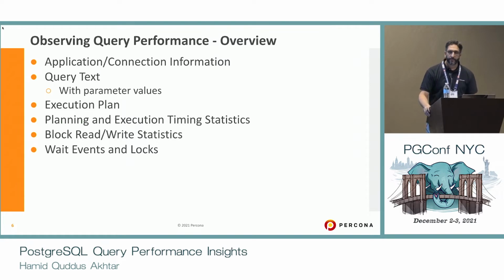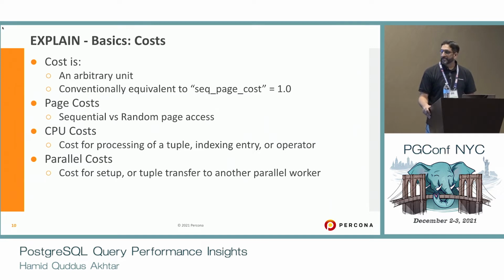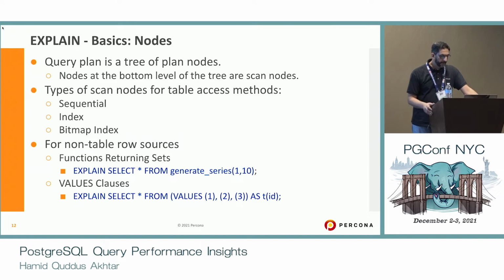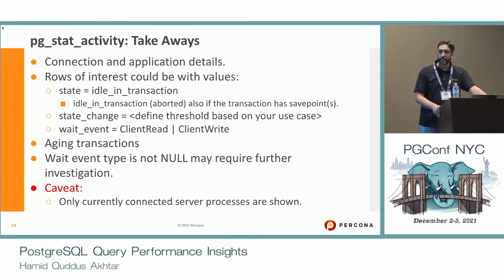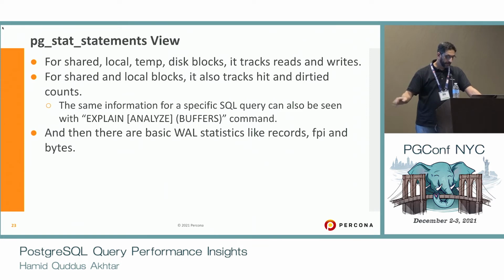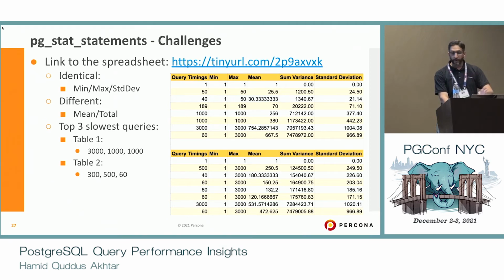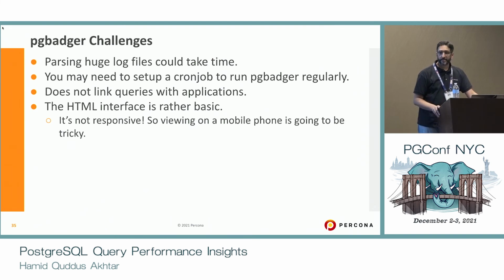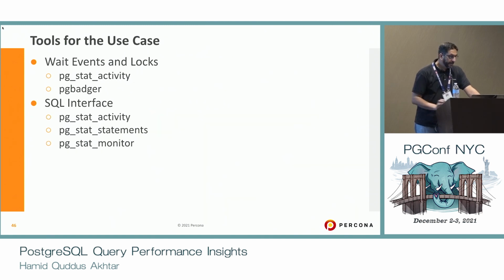PGConf NYC 2021 - PostgreSQL Query Performance Insights by Hamid Quddus Akhtar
PostgreSQL Query Performance Insights by Hamid Quddus Akhtar

Understanding query performance patterns are essentially the foundation for query performance tuning. It, in many ways, dictates how a database cluster evolves. And then there are obviously direct and indirect cost connotations as well.

With improved observability, using the right tools, you can get the best out of your existing setup and ensure that it is able to handle not only the average load profile but peak load as well. We'll see how different tools like pg_stat_activity, pg_stat_statements, auto_explain, pgBadger, and pg_stat_monitor can deliver a complete picture to help measure, analyze and optimize your queries and database system.